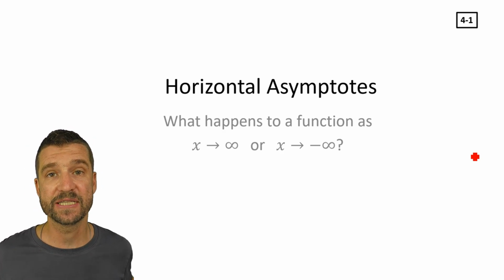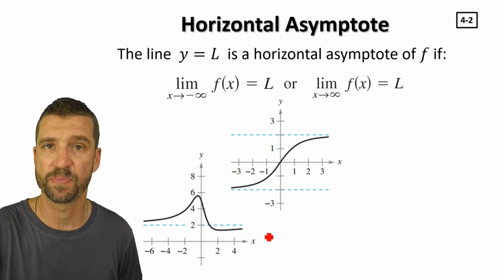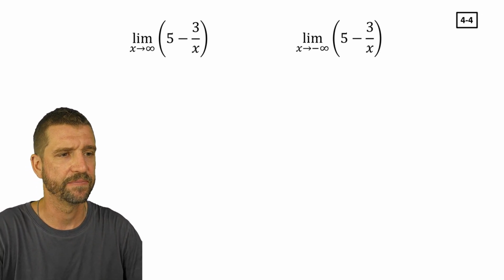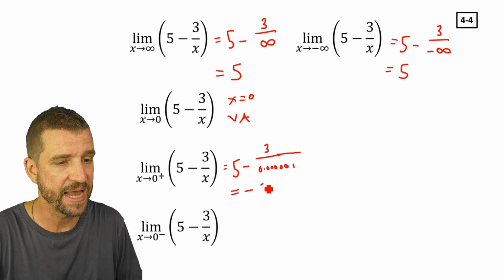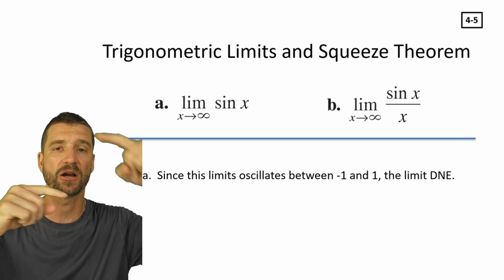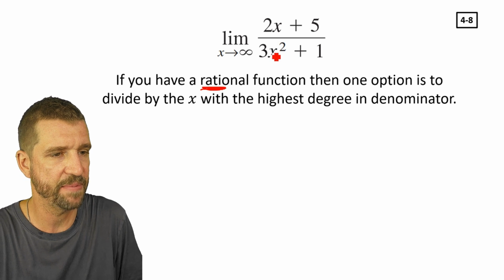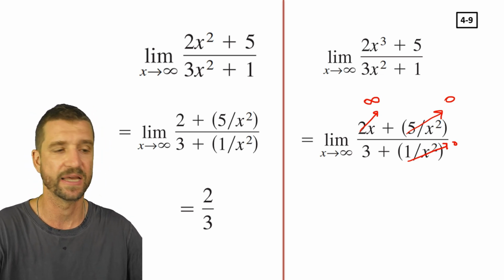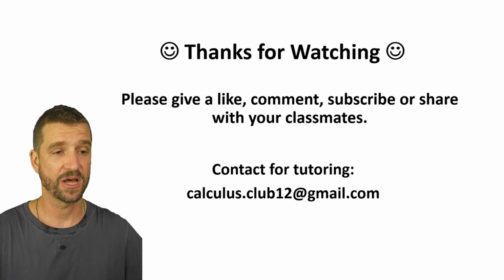1.6 Horizontal Asymptotes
What is the limit as x goes to positive or negative infinity?